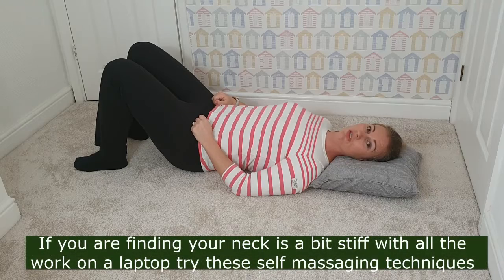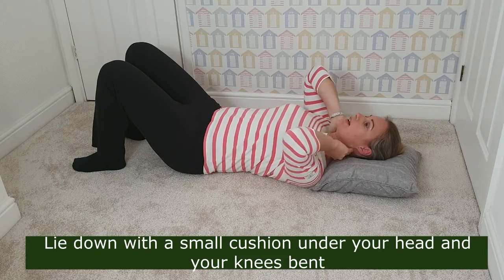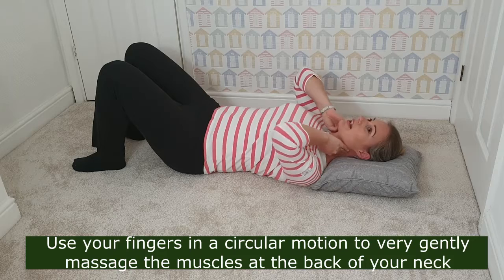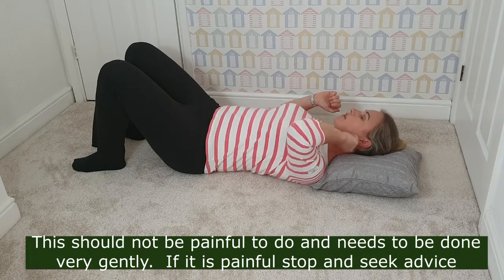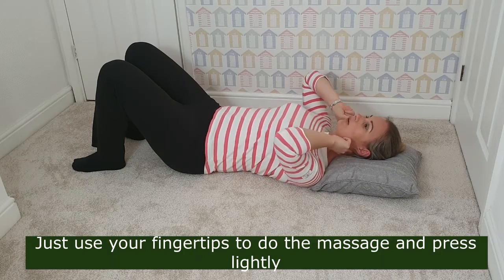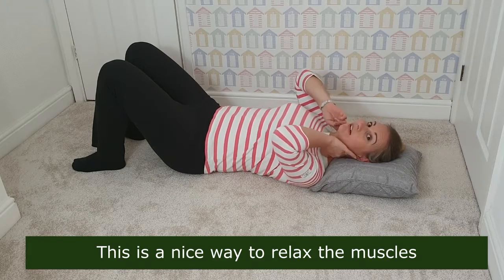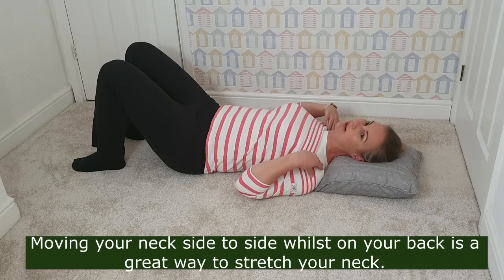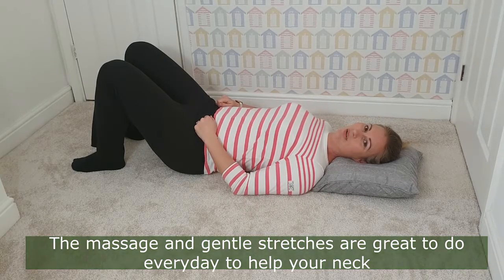Neck exercises to do at home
Here are some exercises to try at home if you are experiencing any neck stiffness or pain.  These exercises should not be painful to do so if you do experience any pain stop and seek advice.

I hope these can help to loosen up your neck.